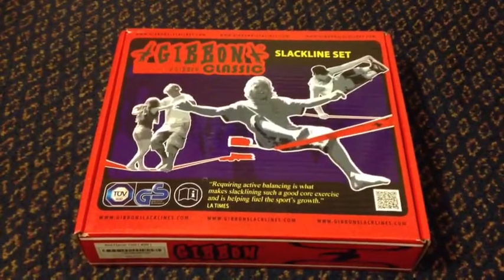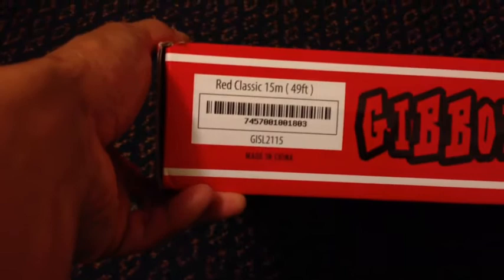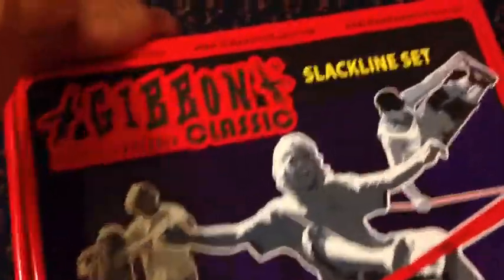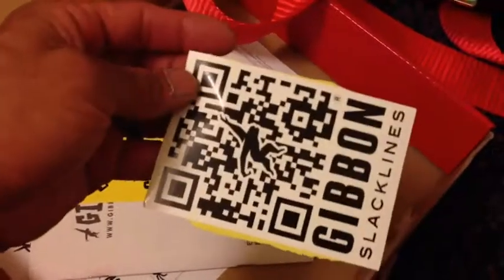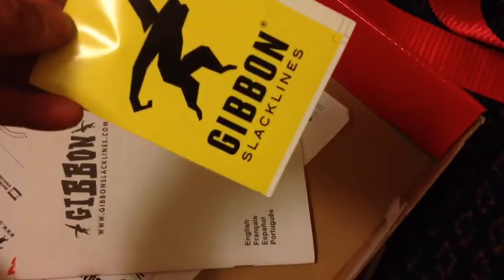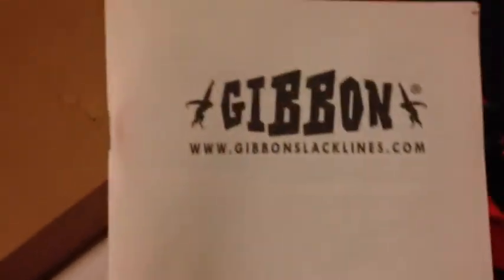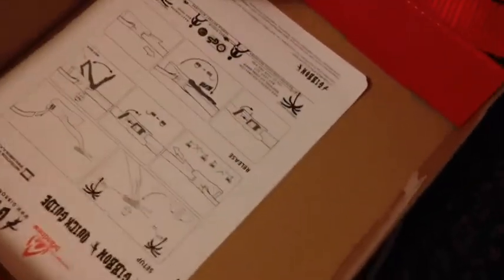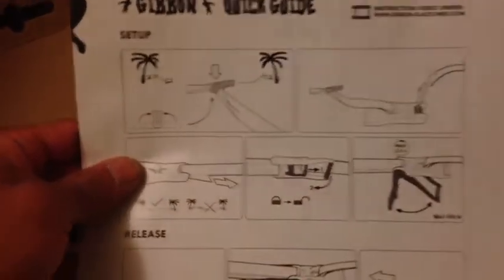My First Slackline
Picked up a 49' Gibbon Classic and this is my box opening video.